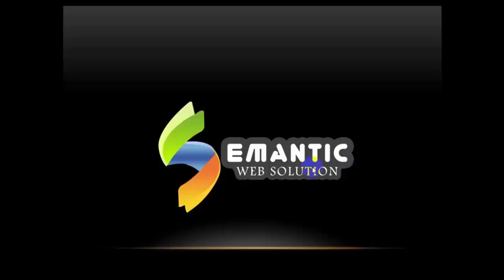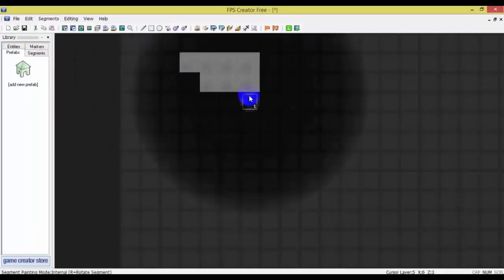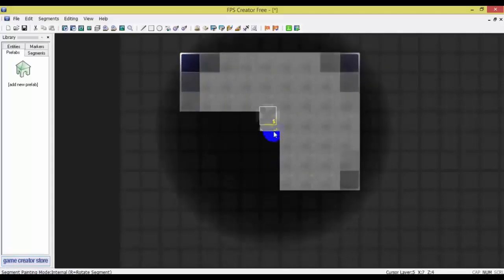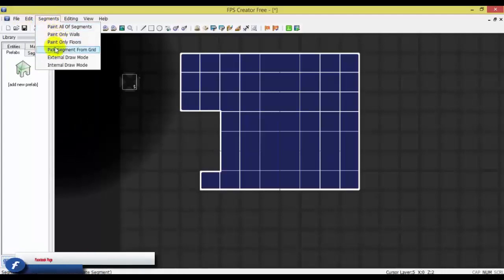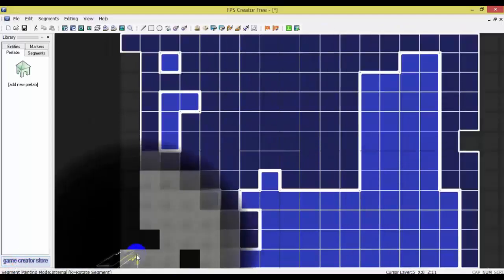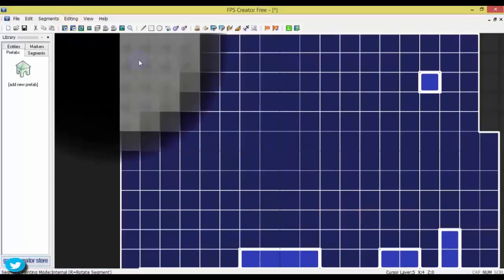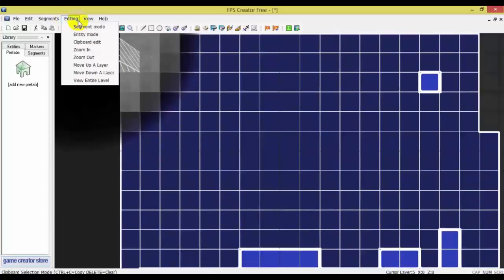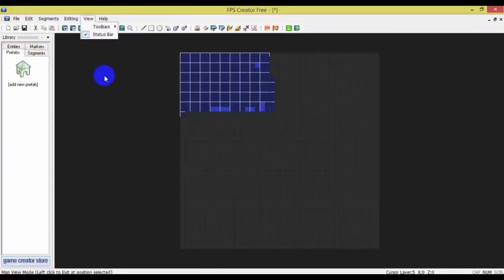How to Use Menu Bar in FPS - Lecture 7